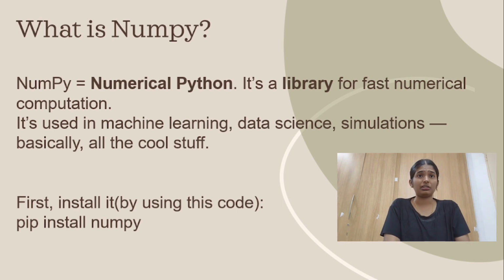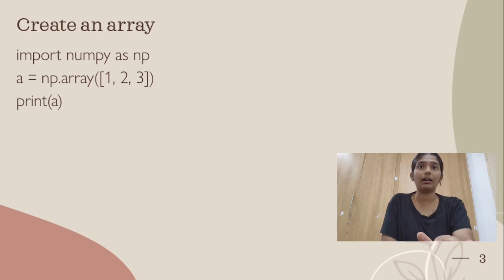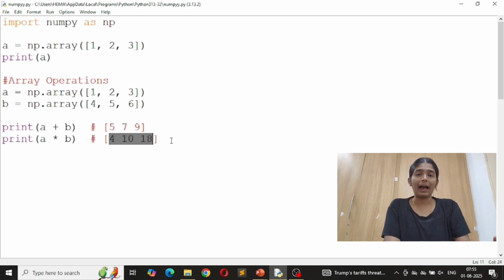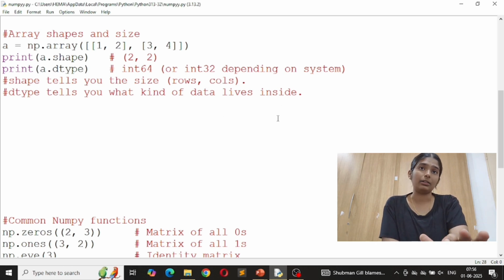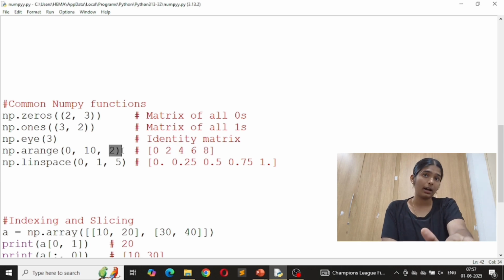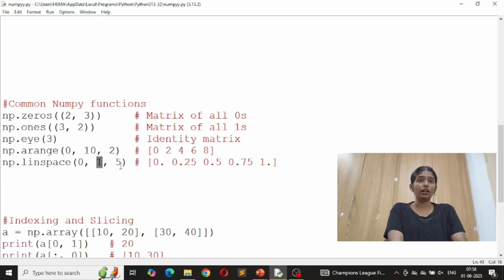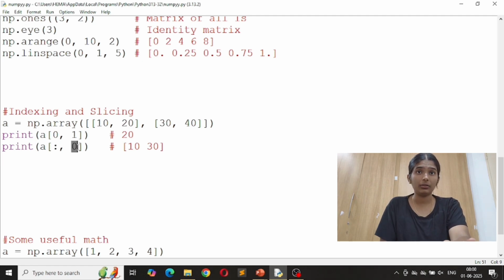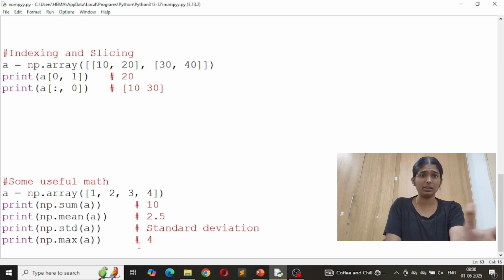Introduction to Numpy